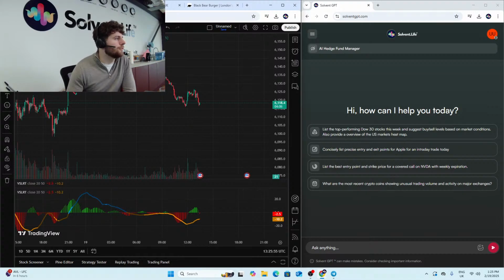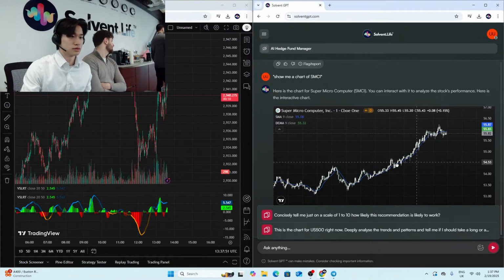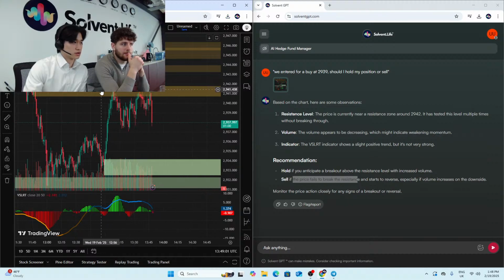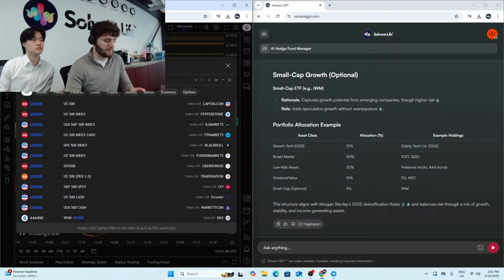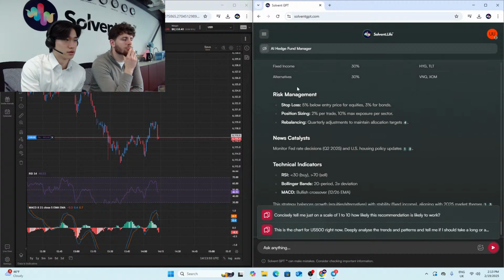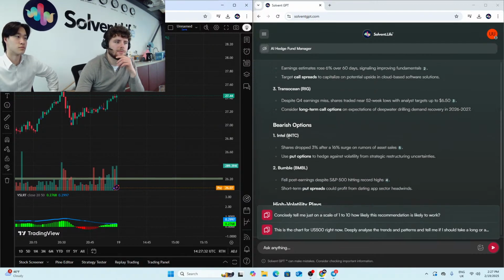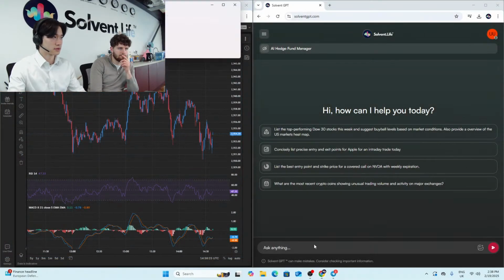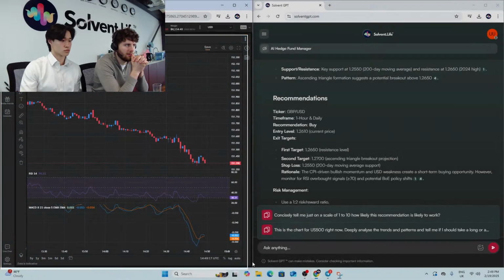🔴 LIVE: Solvent.Life | Real-Time Trading with Solvent GPT | US Markets Analysis